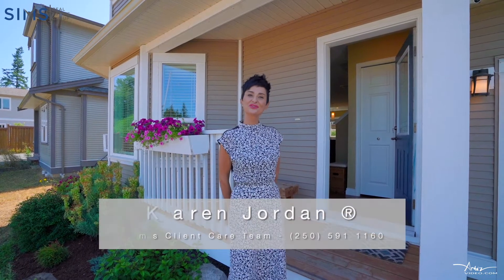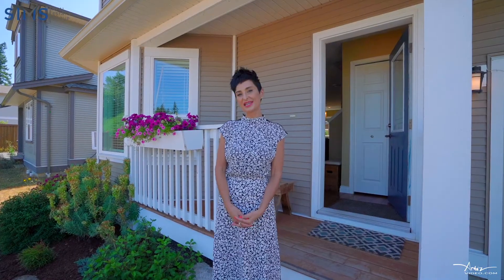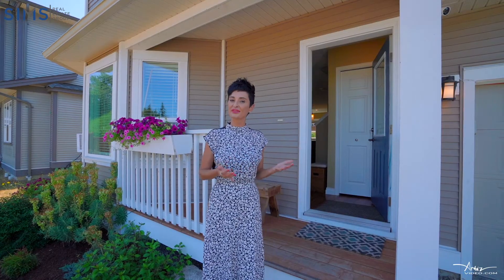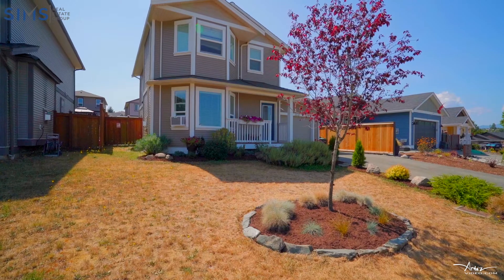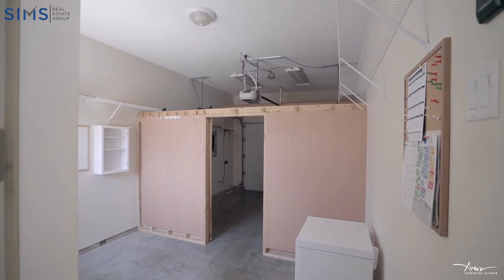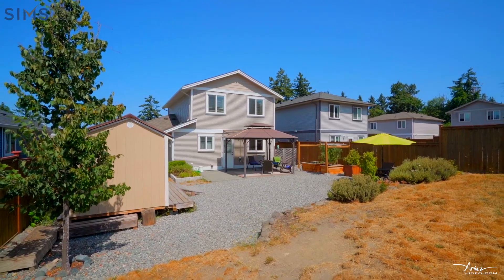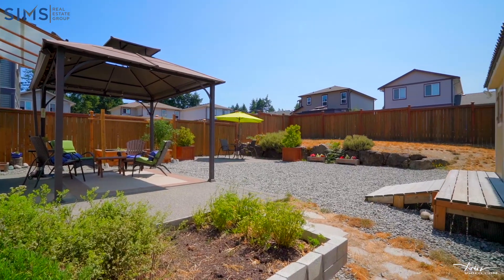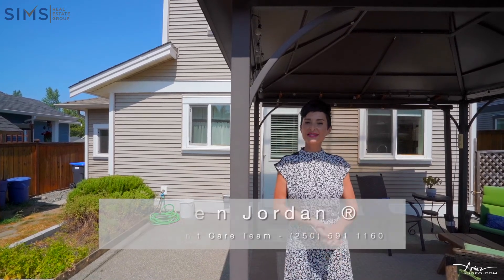2121 Village Drive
Beautiful 1400 sqft Home in Family Oriented Cedar Neighbourhood

2121 Village Drive
$625,000
3 Bedrooms/3 Bathrooms
Main Level Entry
Walking Distance to Amenities
Open Floor Plan
Fully Fenced Back Yard
Family Neighbourhood